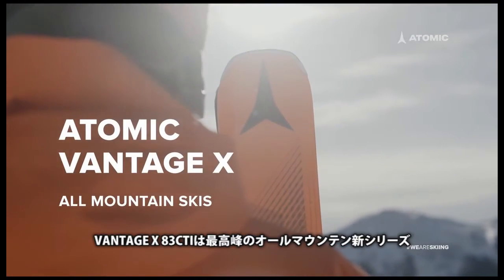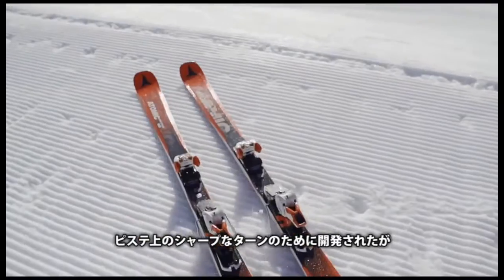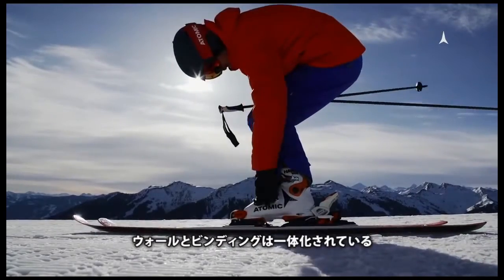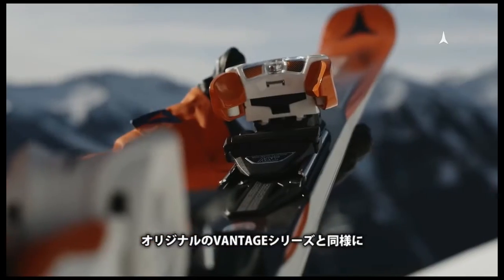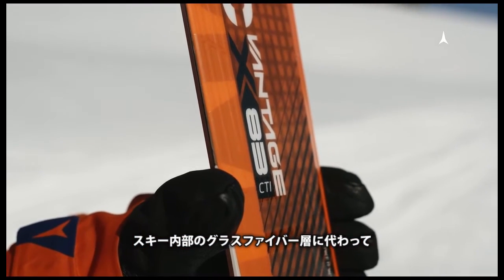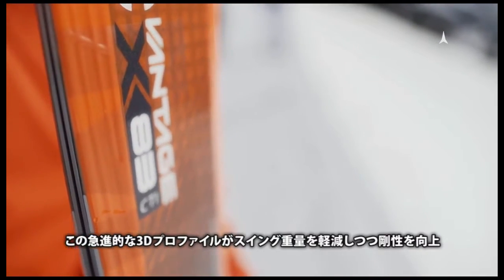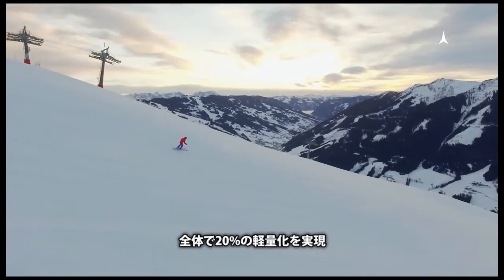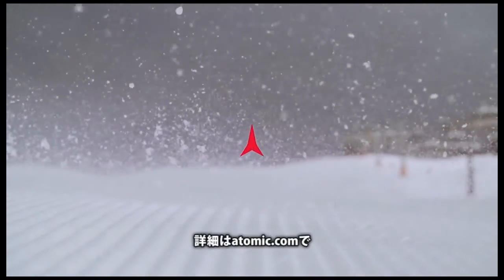2016:17 Atomic Vantage X ドライビングレポート